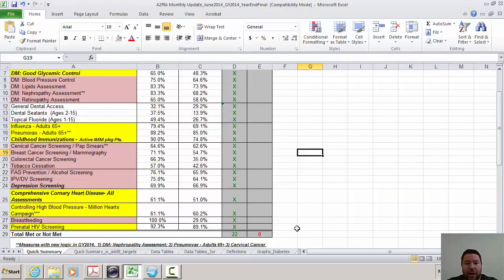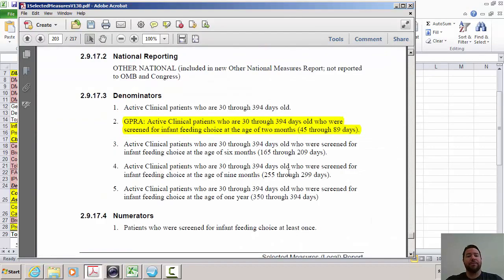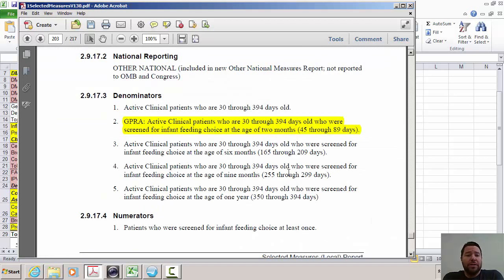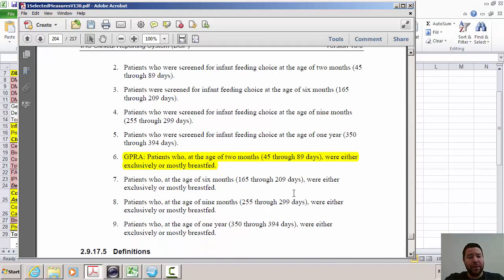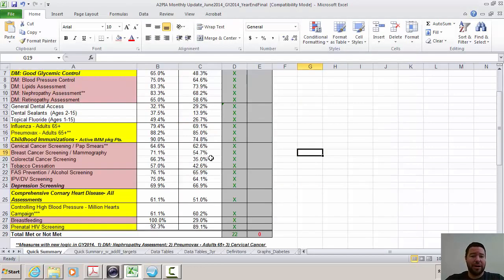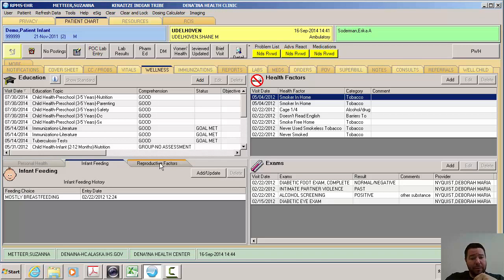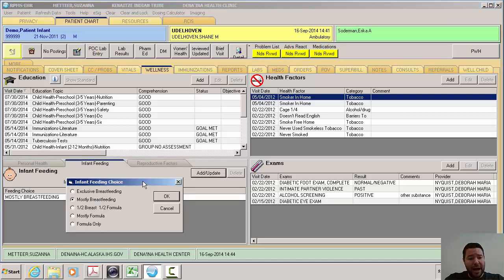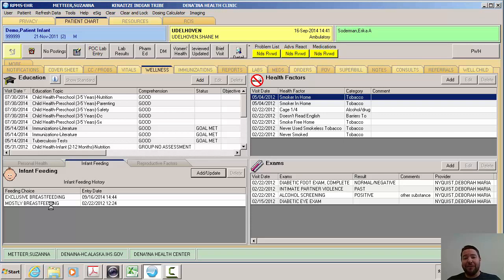GPRA Infant Breastfeeding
how to satisfy the infant breastfeeding measure in EHR.